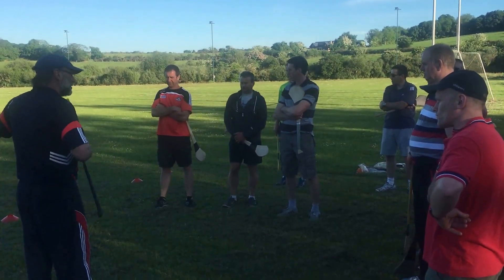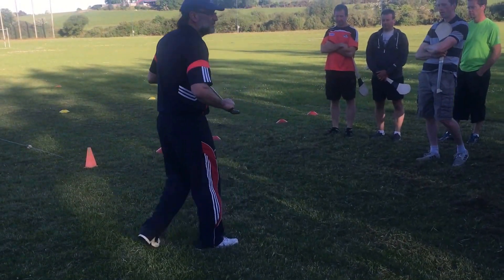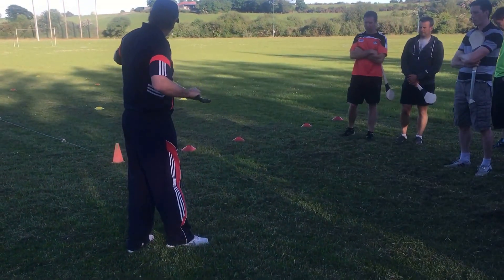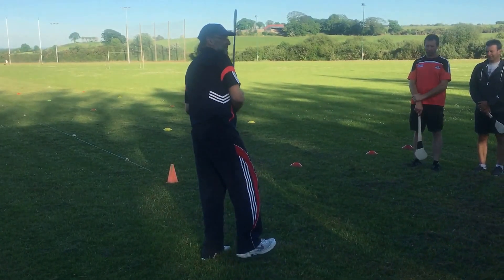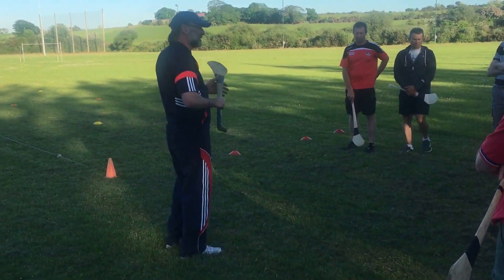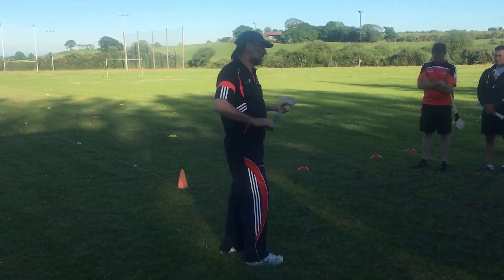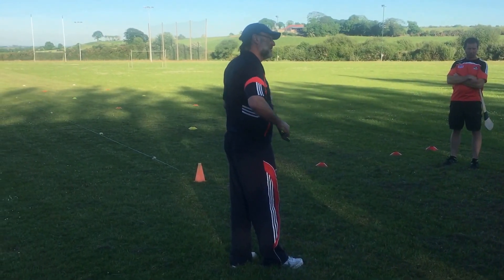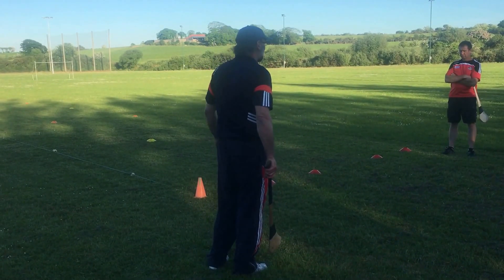00 Hurling Basics